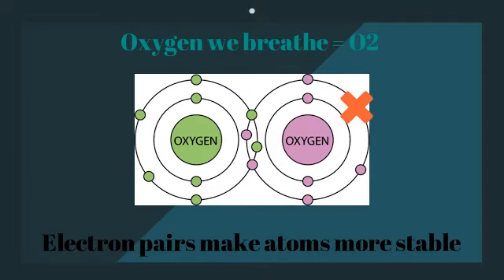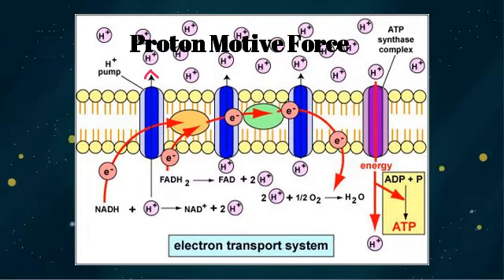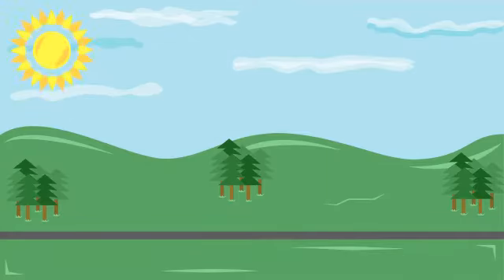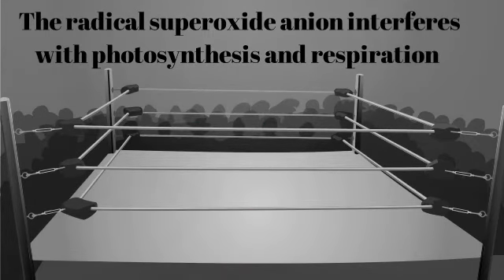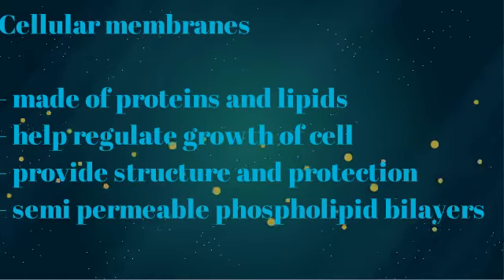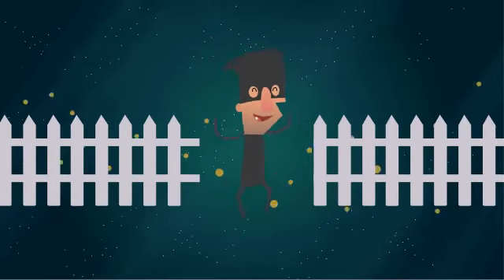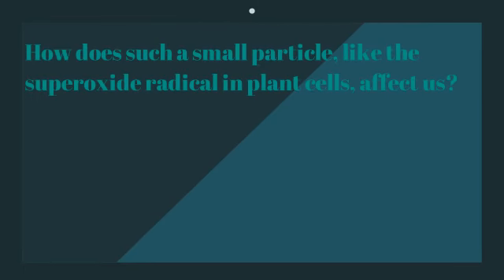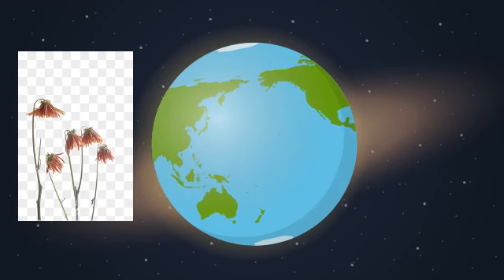PB+421+Project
A video outlining the superoxide anion and its effects on plants